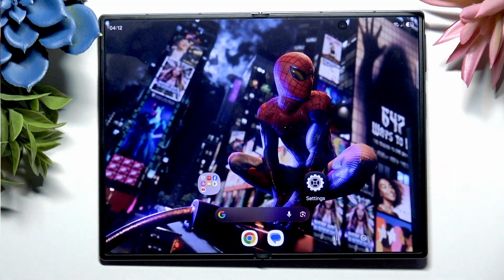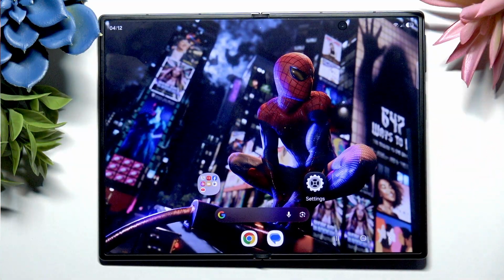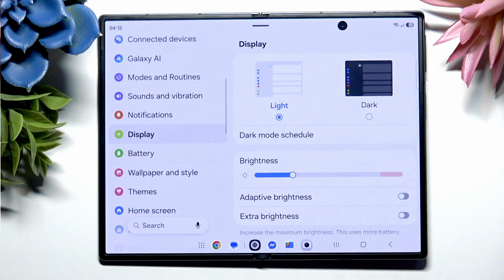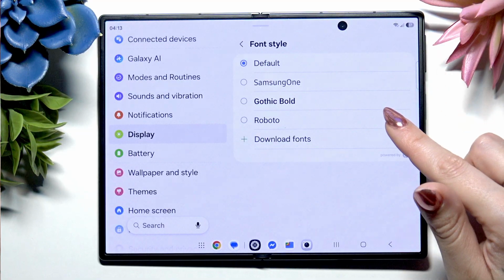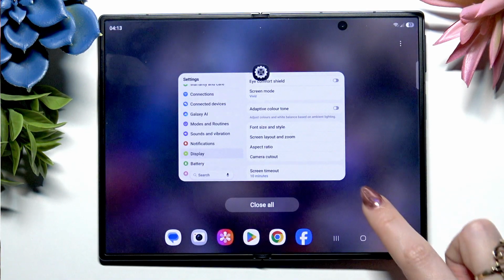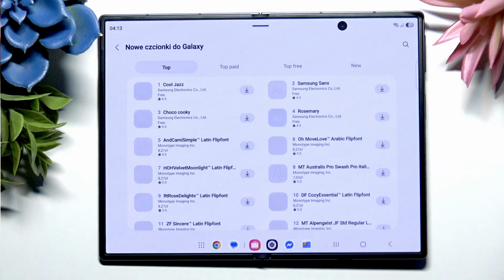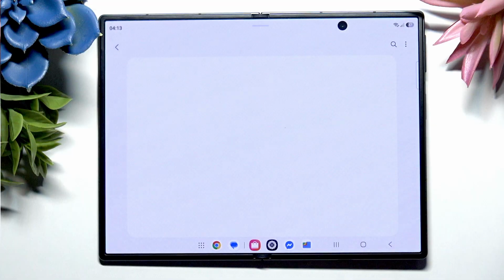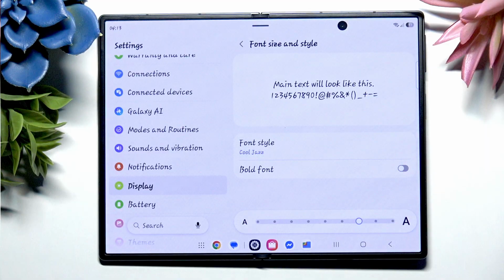SAMSUNG Galaxy Z Fold 8 – How to Change Font Style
Want to change your font style on the SAMSUNG Galaxy Z Fold 8? I’ll show you exactly where to find the Display menu in Settings and how to select Font size and style to access Font style. You can tap a built-in option to apply it immediately, or choose Download fonts to browse, install, and then click to apply new styles from the store.

How to change font style on SAMSUNG Galaxy Z Fold 8?
How to download and install new fonts on SAMSUNG Galaxy Z Fold 8?
Where is Font size and style in Settings on SAMSUNG Galaxy Z Fold 8?

0:00 Intro - changing font style on Galaxy Z Fold 8
0:08 Launch Settings and hit Display
0:18 Choose Font size and style
0:27 Tap a font to apply
0:34 Download new fonts from store
1:11 Outro - like and subscribe